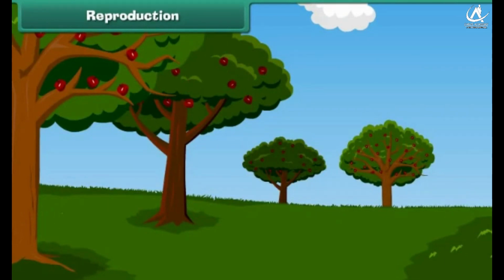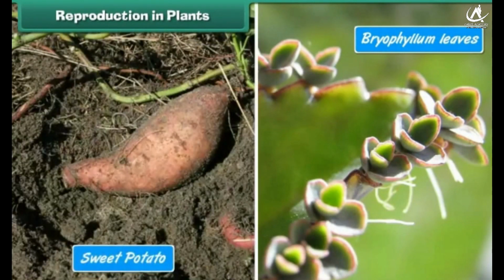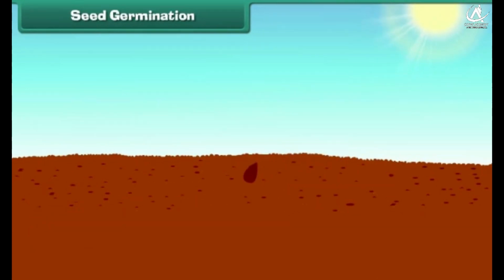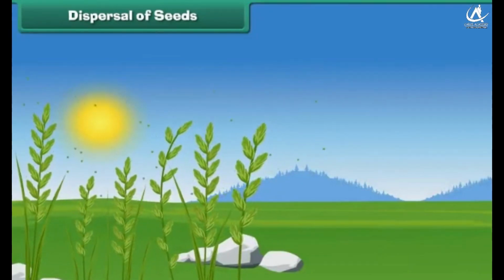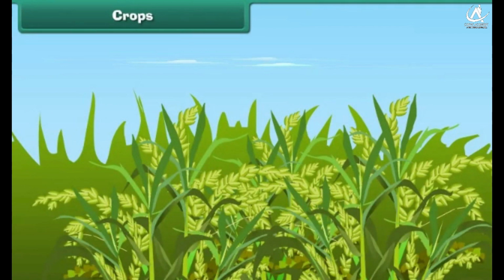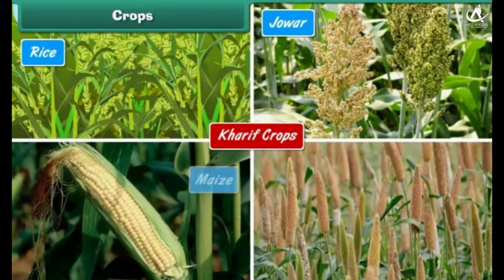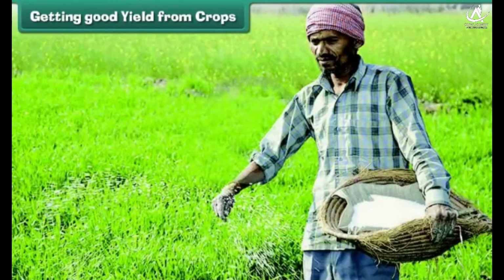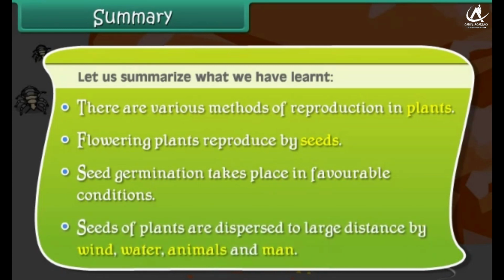Reproduction in Plants, Class-5th, Subject-Science, In English